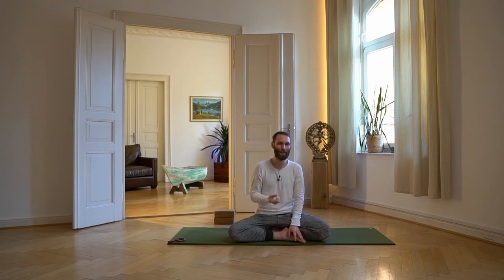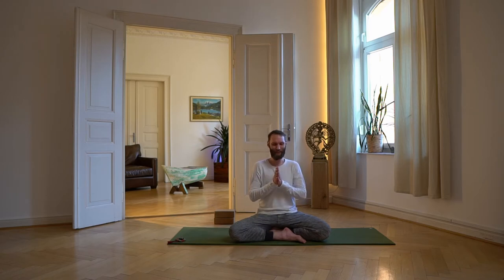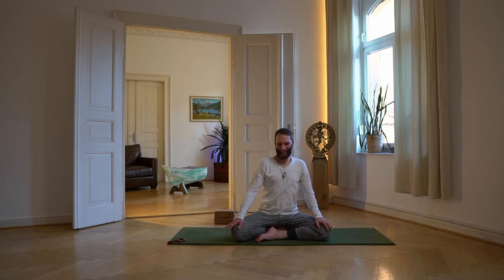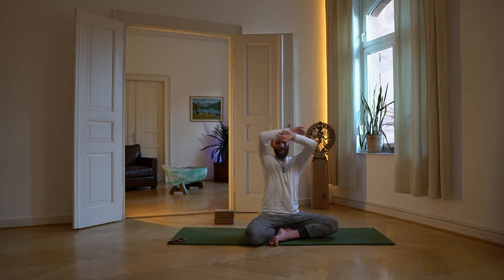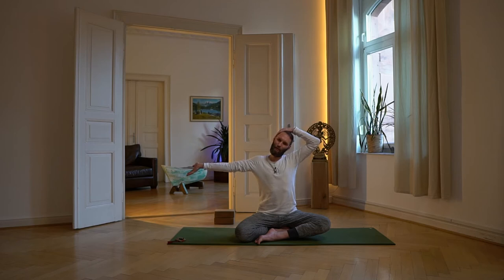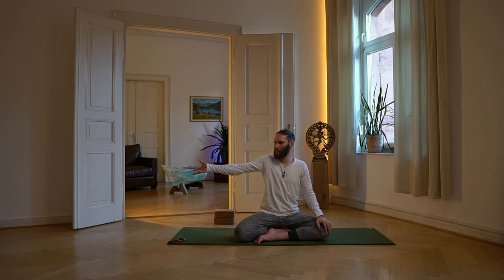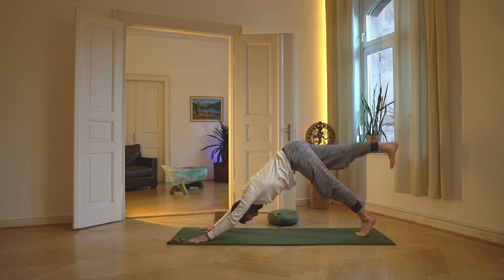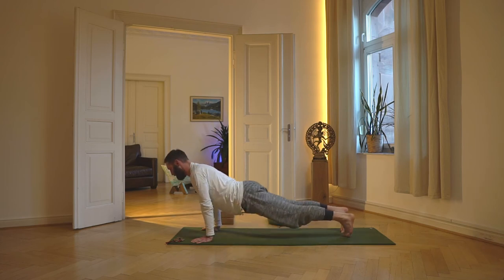Wegstrecke 5: Die (innere) Stimme des Kehlkopfcakras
Das Kehlkopfcakra visuddha

In der Yogapraxis steht der gesamte Bereich des Kehlkopfs sowie der ihn einbettenden Strukturen – besonders der Schulter-Nacken-Bereich sowie die Ausrichtung des Kopfs – im Mittelpunkt der Übungssequenzen.

Das Ziel der Praxis ist es, diese Strukturen gleitfähig, mobil und durchlässig zu gestalten, damit der Kehlkopf frei schwingen und seine Funktionen gut erfüllen kann.

Wir mobilisieren den Schultergürtel, befreien den Nacken von verspannten Strukturen, richten den Kopf auf der Halswirbelsäule aus – und widmen uns im weiteren Verlauf der Stunde der freien Atmung, die die Basis wird, um Töne und Klänge zu erzeugen.

Als Höhepunkt der Stunde rezitieren wir das Mantra AUM.

Weitere Infos zum Cakra, Tipps für die Yogapraxis und Ideen für den Alltag

Stil: Technisch orientierte Yogapraxis
Kraft: geringer bis mittlerer Anspruch
Hilfsmittel: Yogamatte,  Sitzkissen, Yogablöcke

Mit diesem Angebot beschreitet yoga privé einen Weg, der die Yoginis und Yogins einlädt, über verschiedene Stationen und Aspekte mit der eigenen Yogapraxis verbunden zu bleiben, und die körperliche und spirituelle Reise jenseits des gewohnten Yogastudios weiterzugehen.

Namasté aus dem Erfurter Yogastudio
yoga privé